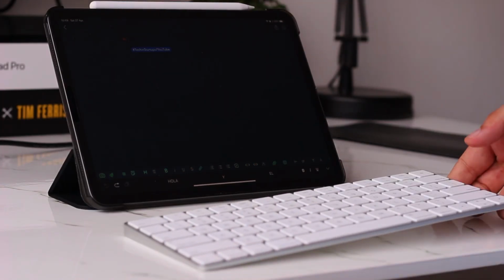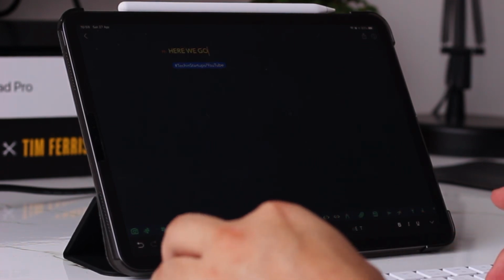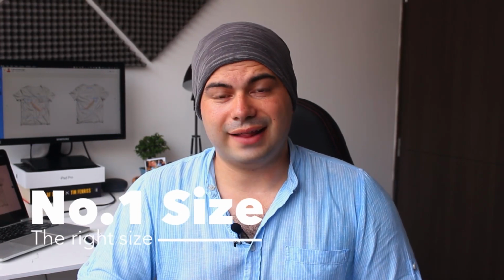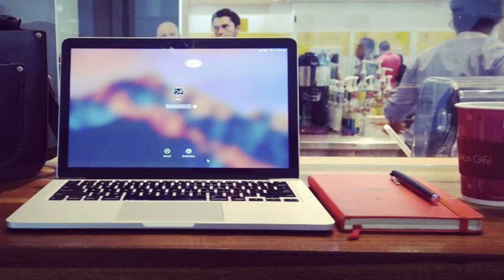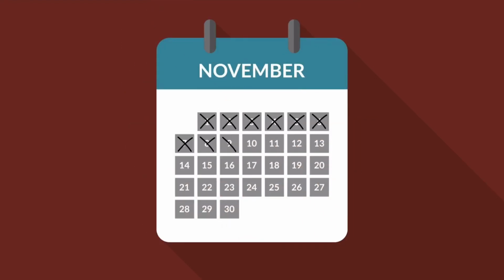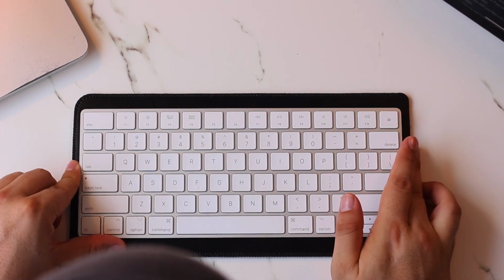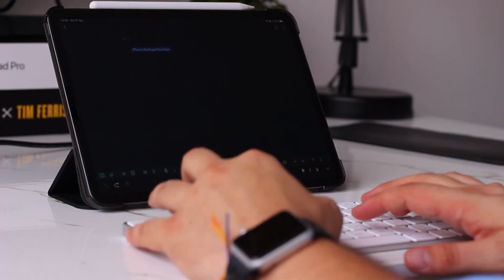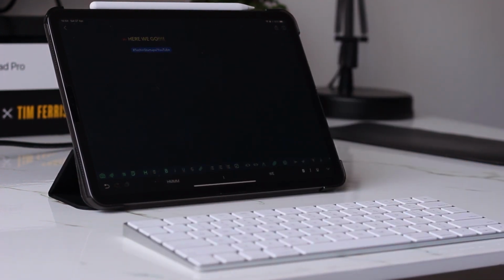WHAT IS THE BEST KEYBOARD FOR THE IPAD PRO? - Magic Keyboard 2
This is without question the best iPad Pro Keyboard on the market, and quite possibly the oldest too. In this video I share 3 reasons why The Magic Keyboard 2 is the best iPad Pro Keyboard.

This is my first attempt at a higher quality production video, I continue on my journey of creating better quality YouTube videos. In Episode 6 I improve video and audio quality from the last 2 videos.

In order to fund this channel, be able to get better quality equipment for better quality content and be able to dedicate more time, I will also be leaving affiliate links to products I use or have researched that are great value for money for products I use or that are featured in the video.

iPad Pro Slim Case with protecting corners and Apple Pencil Support
Matte Screen Protector iPad Pro 11-inch (3 pack)
Luxury Slim Sleeve for Magic Keyboard 2
iPad Pro 11-inch 64GB
Magic Keyboard 2